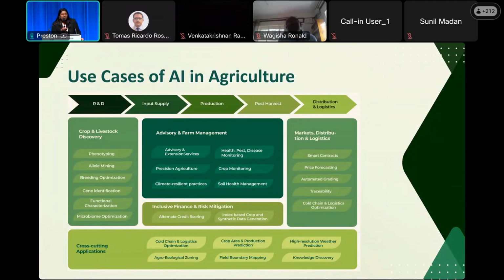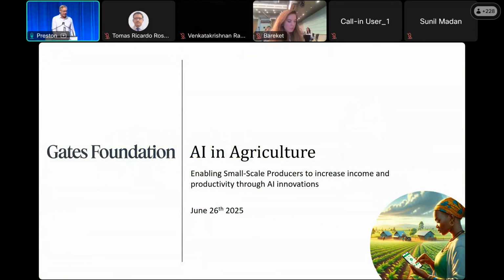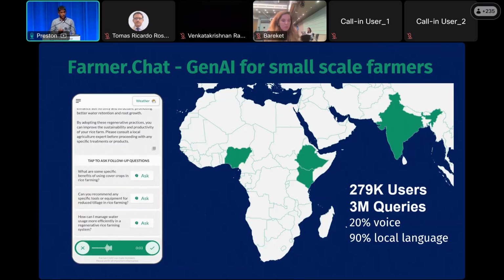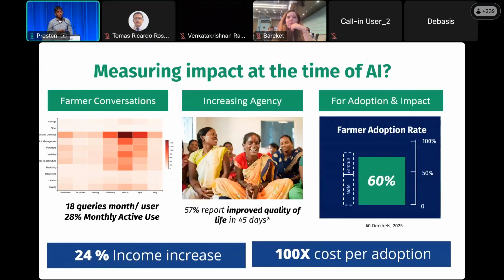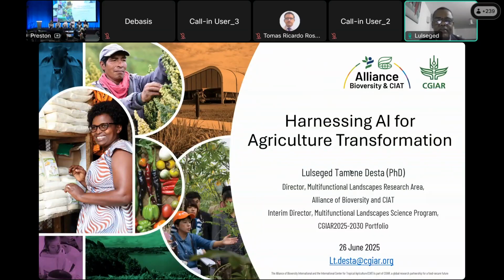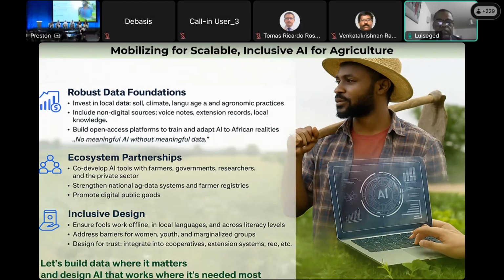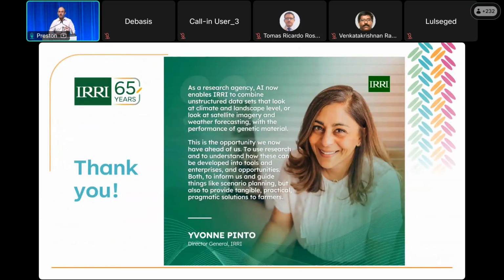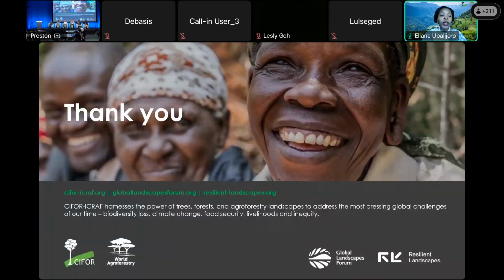Consultative Workshop on Harnessing AI for Agricultural Transformation Session 2 Webinar:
The global agrifood system stands at a critical inflection point. Climate shocks, rising input costs, fragile supply chains, and widening inequality are placing unprecedented pressure on food production and distribution. Small-scale producers (SSPs), who produce one-third of the world’s food, are especially vulnerable. Artificial Intelligence (AI) presents a timely and powerful tool to help reimagine agricultural transformation in ways that are more productive, sustainable, and inclusive.

This webinar will present insights from the World Bank’s report, "Harnessing AI for Agriculture Transformation," developed in collaboration with global partners. The report offers a comprehensive, development-focused analysis of how AI can be applied, responsibly and effectively, across agrifood systems—especially in low- and middle-income countries (LMIC). Moving beyond the hype, it outlines a clear roadmap for scalable applications, enabling conditions, and investment priorities. A rich panel will explore how AI can transform the future of agriculture through a systems-level perspective, emphasizing development goals, LMIC-centric strategies, digital public infrastructure, responsible and inclusive AI deployment, and real-world case studies.